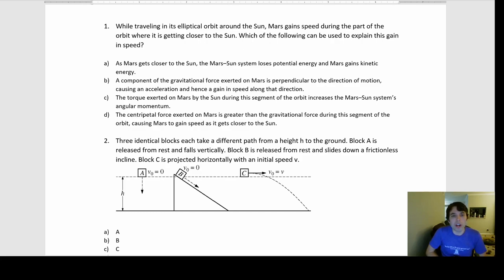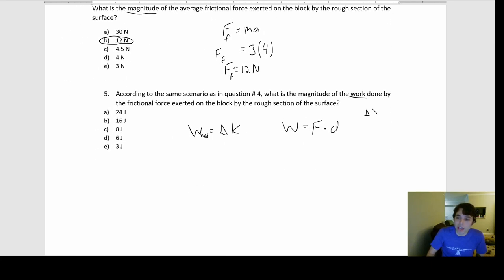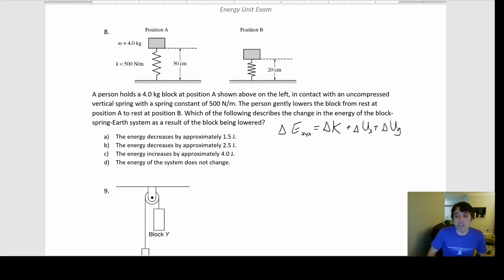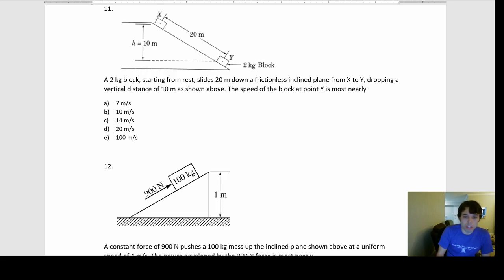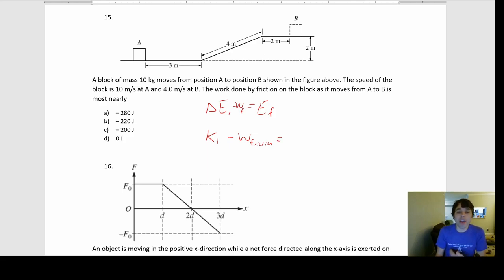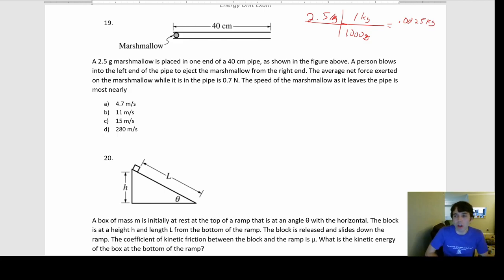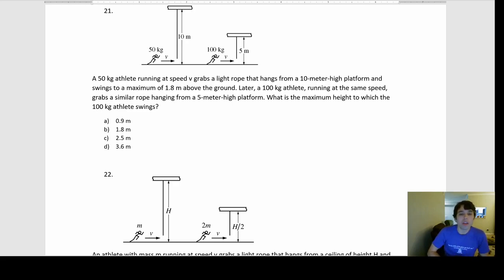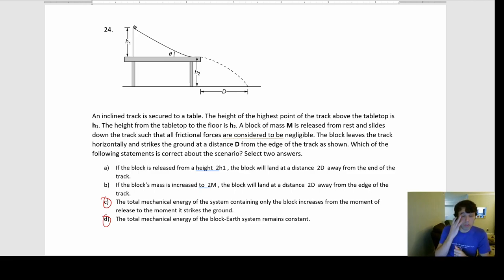Energy Exam Corrections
Mr. Chandler goes over the entire Energy Unit Exam for CTHS AP Physics 1